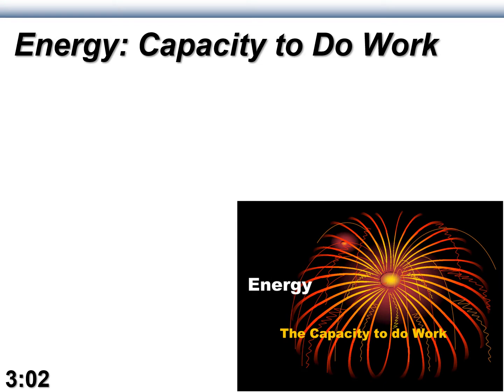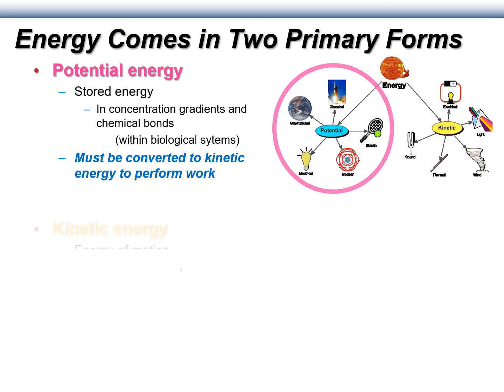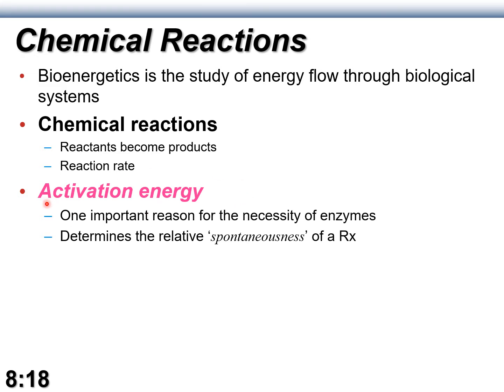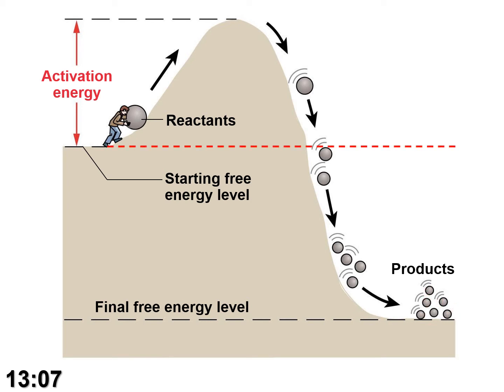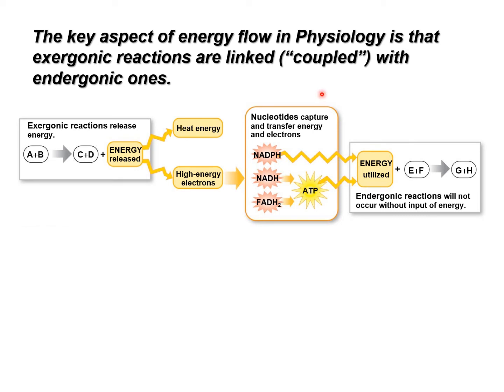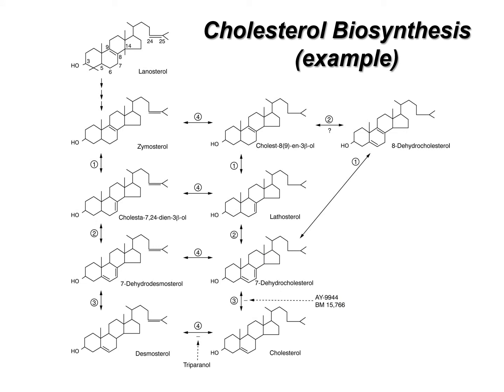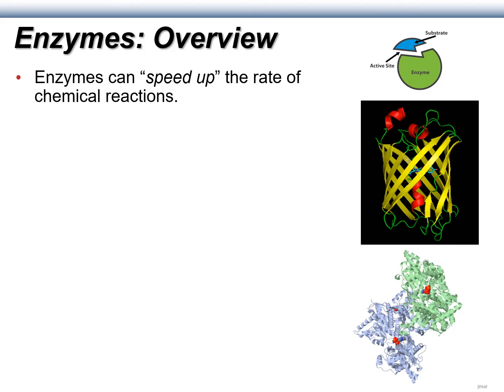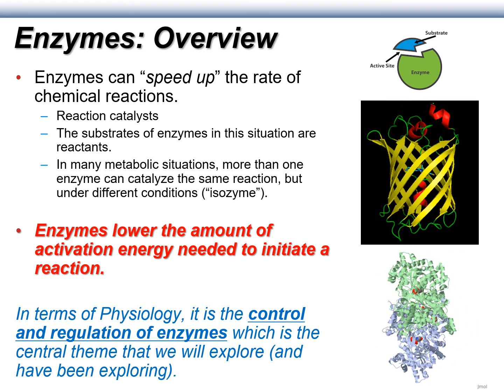99-05 - Chapter 4a - Energy, Enzymes and Reactions, Part 1 - OLD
If chemistry (and physics) are the "fabric" of physiology, then enzymes are the needles... and biomolecules are the thread.

What we're doing here in this discussion is layering into the story of enzymes, which are the "controllers" of chemical reactions.  We need some of this to have a larger discussion down the line.   Importantly, cells and tissues also control enzymes (I term it "controlling the controllers").

**WARNING** The technical level kicks up here just a little bit.